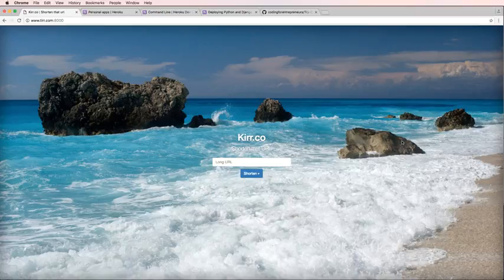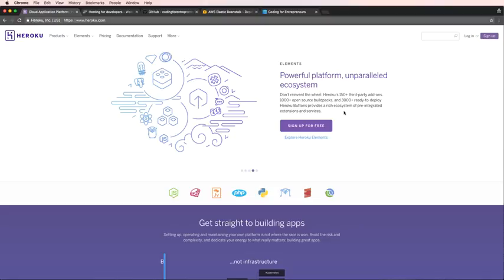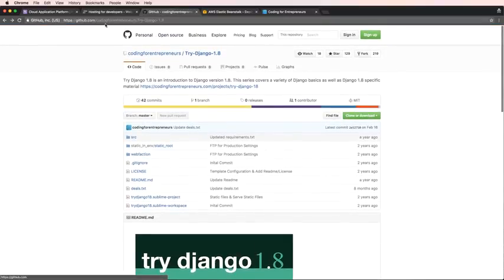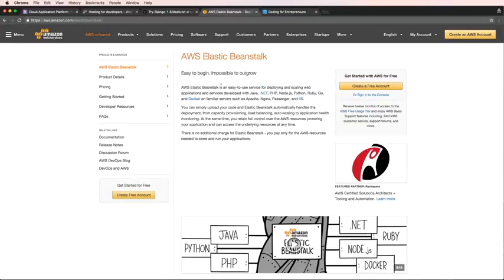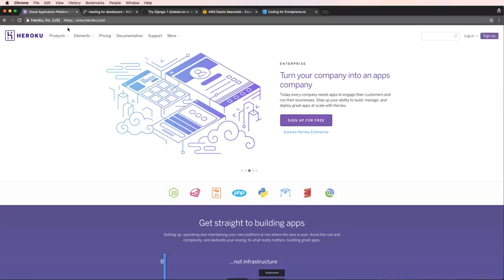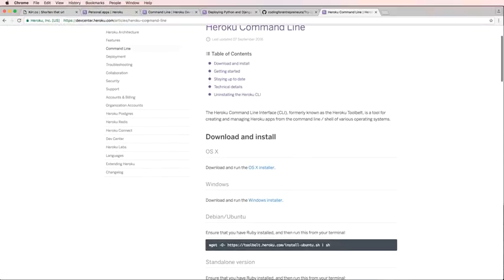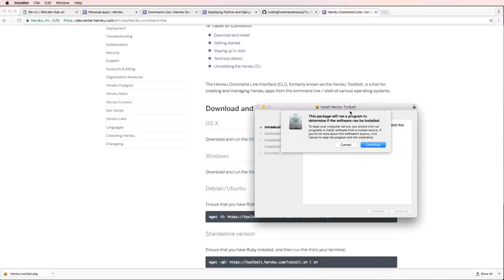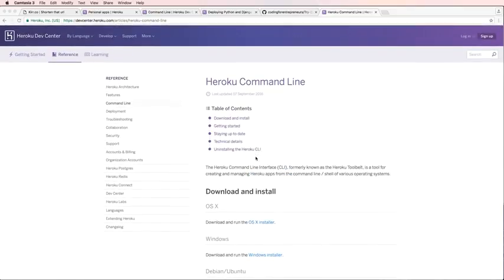Try Django 1 10 35 of 40 Heroku & Going Live Part 1